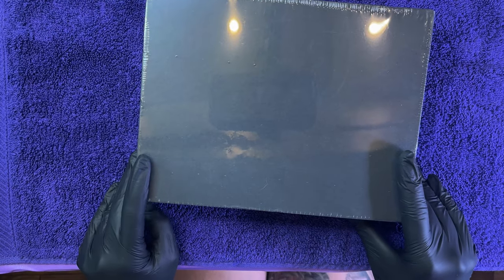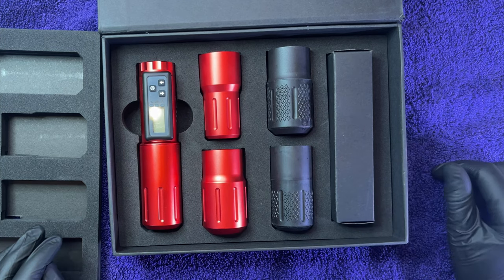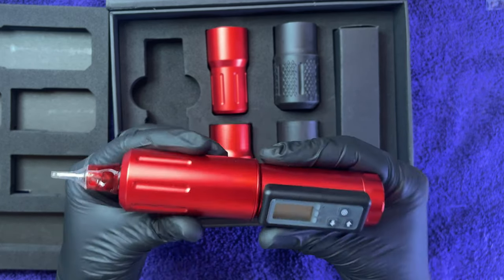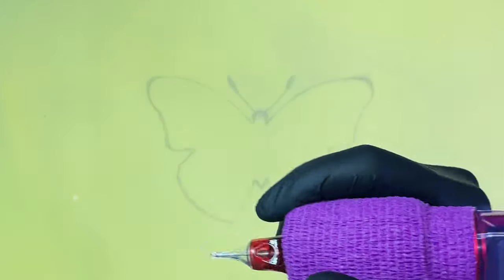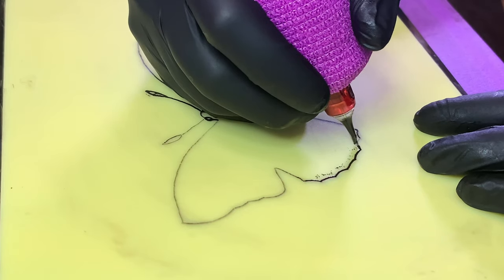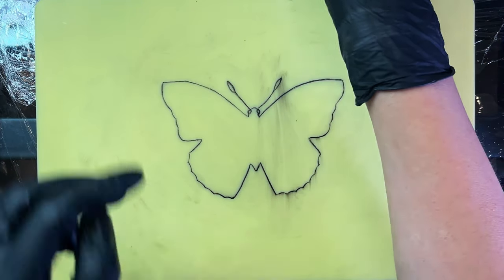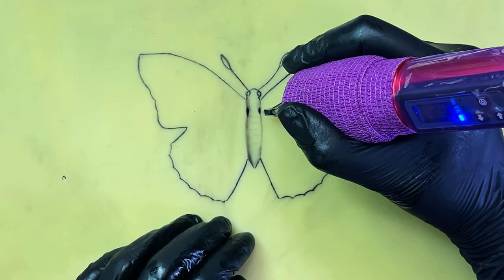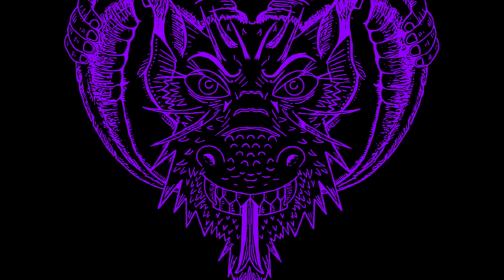👀Mast Saber Unboxing and Initial Review👀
In this video Floaty Lady unboxes and tests out the Mast Saber. Lining, shading and color packing, this wireless tattoo pen does it all!

Tattoo Machines-
Mast Saber
Mast Archer
CNC WE

Practice Skin-
3mm Practice Skin

Stencil Creation-
12.9" 2020 iPad Pro